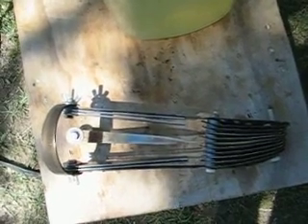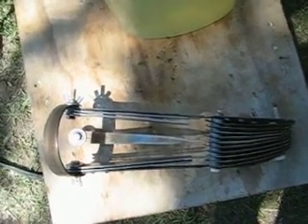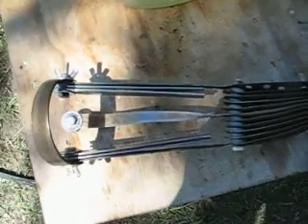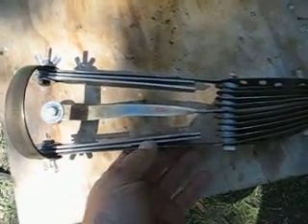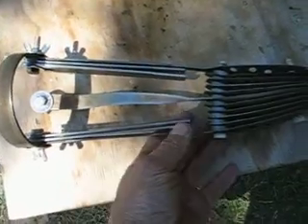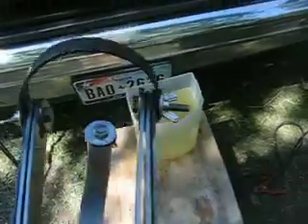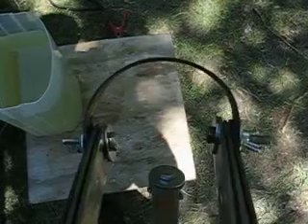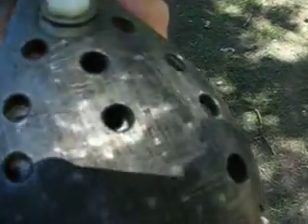015 HHO my 1st.Gen Hydrogen Cell ,Workhorse,proven Design.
I just got a message from NOBOX7 about Hydrogen embrittlement. Please read about it.

I believe since I inject a very little amount into the Suction Duct, Hydrogen is atomized into the Incoming Air and has no time to react with the Cylinder Walls.
A very good Design, I'm running it in my Truck for almost 7 month everyday carefree and happy about the Money Savings. Recently I improved the Design see Vid 061.

Video 004, 005, 011, 015,016, 026, 042 should be seen together about the same Cell for long term use as a every day Fuel Additive, harmless to your engine, very effective and cost almost nothing.

This was the first one ever Cell build and where I did everything right without the advanced knowledge I have know. Stays cool and is very reliable. Proven now over a 7 month period with no problems beside the the Electrolyte broke down. Baking Soda has fallen apart into Carbon Gases and Sud,  4 month later ,through the aggressive Lye I used as Electrolyte , by eating up the positive plate.
The right Electrolyte is the Key for a good Electrolysis.

This is what I finally installed a week ago, I can't get anymore out of this type of setup. I 'm calling it the best possible Cell since it doesn't interfere in my Electronic or Electric and stays cool. The Wet Cell needs new ideas ,in order to produce more I would need to stack it, change something up or use physically separated containers or step up to a pulsed electric power supply.
 At this point I make sure all my mechanical parts perform to the max and then add on a PWM and pulse the Circuit. Until then I will tinker with metal only. My next step will be the stack cell and see how it performs with the same amount of current applied to it. The center rail design like I did on my spatulas design didn't not work out as expected. Not to recommend.

I can get 750 ml of Gas out of it without pulsing the DC and it stays cool. The placement arrangement is behind the shroud of the radiator Fan.
I'm not going to change the design any further with spoons, I feel there is no more development possible due to the current leakage and flooding of the electron  compartment. I will however finish my new understanding of leakage and make a few changes on my Spatula Cell which has the same performance as this Cell. This one will remain in my F 150 Truck, my Spatula Cell will find room in my wife's VW Jetta equipped with a 2.5 liter 5 Cylinder Gasoline engine, once I changed the design to my satisfaction.
I have it now re installed after repair, I'm happy with the performance.